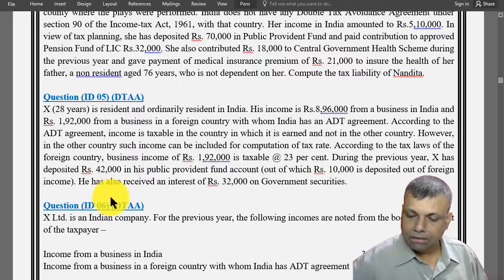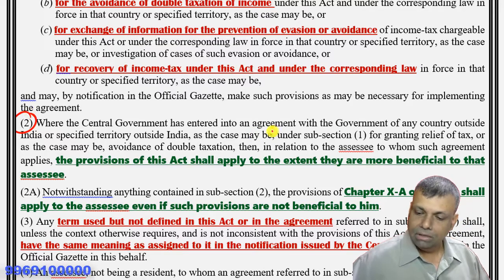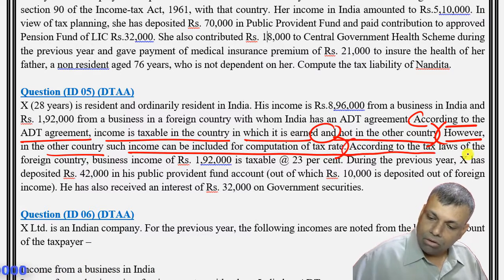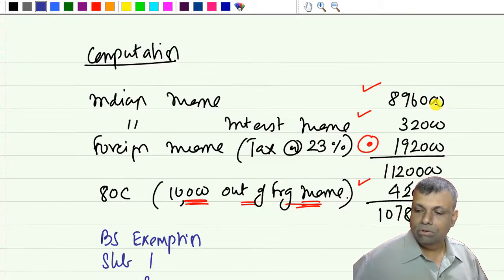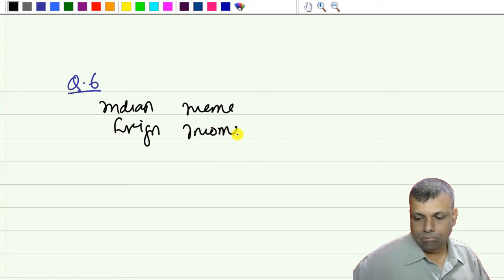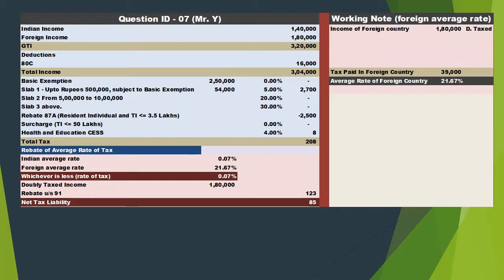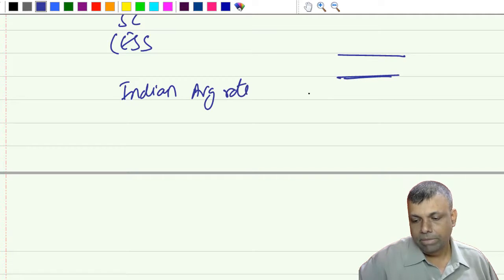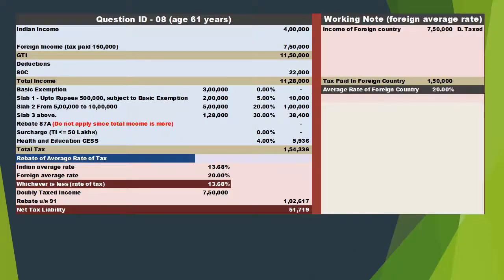CA FINAL DTAA 03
CA Final Revision Classes
Google Drive Price : 4,000 INR